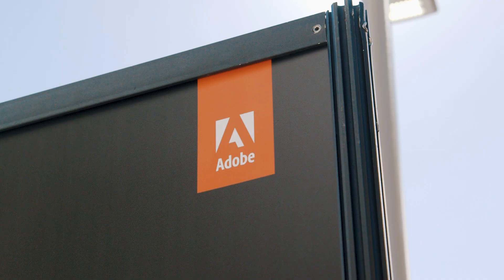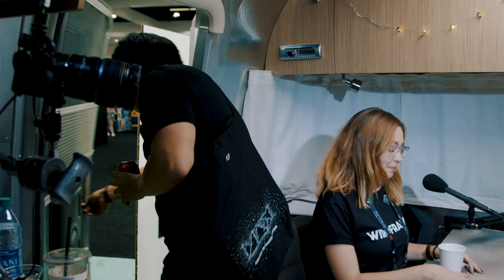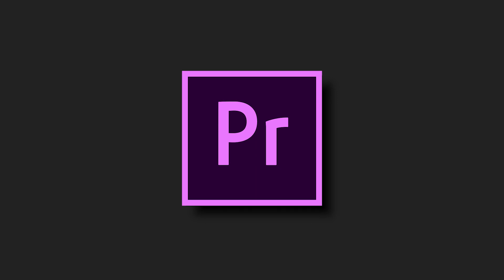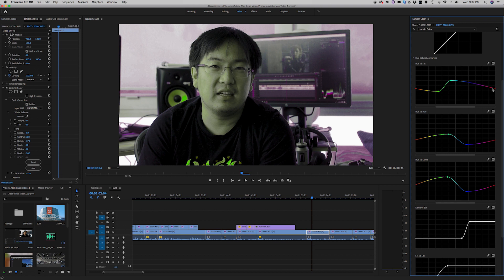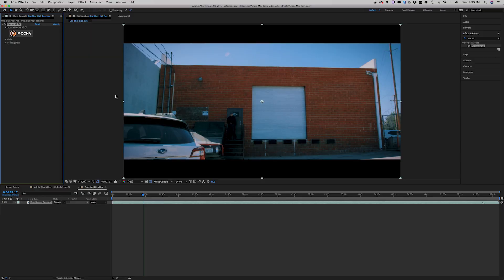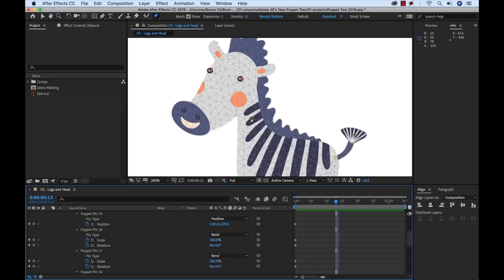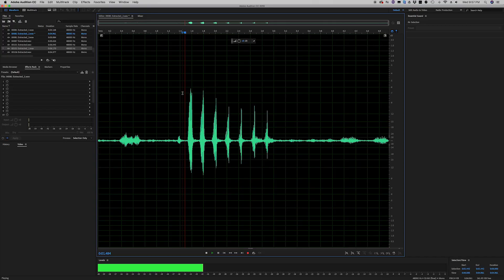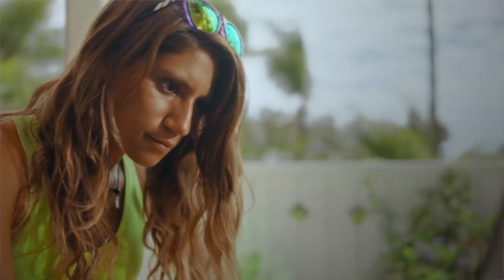Freddie Wong Takes On Adobe Max 2018 | Adobe Creative Cloud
Adobe Max 2018 through the lens of visual creator, Freddie Wong.